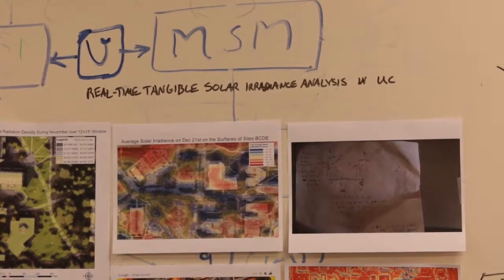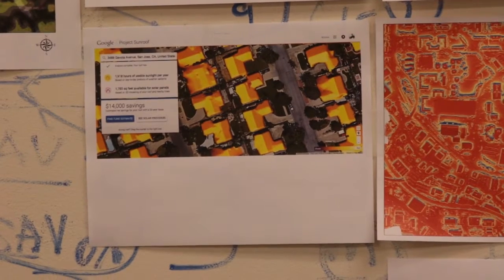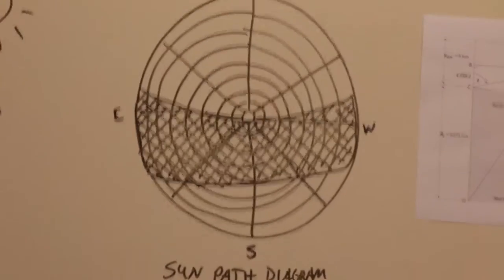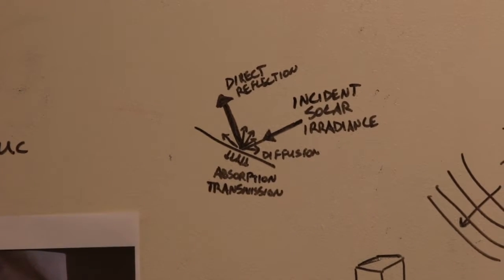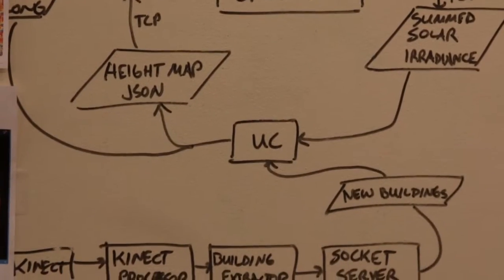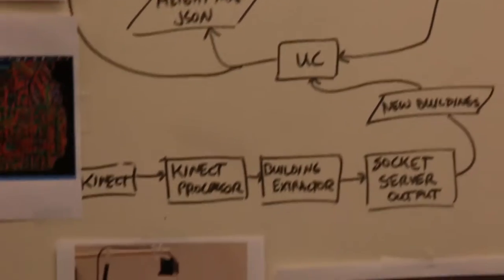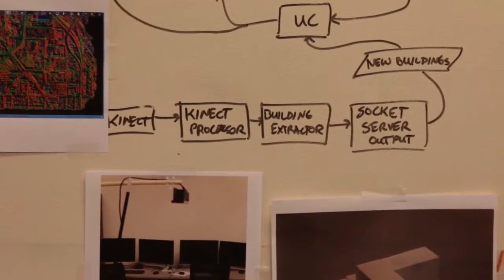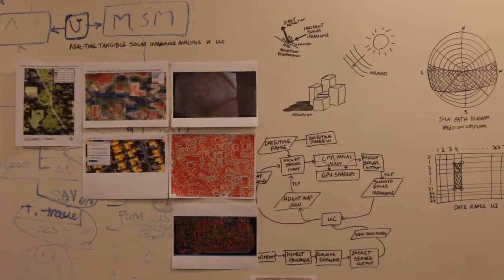Proposal For Tangible Solar Analysis In UC-win/Road